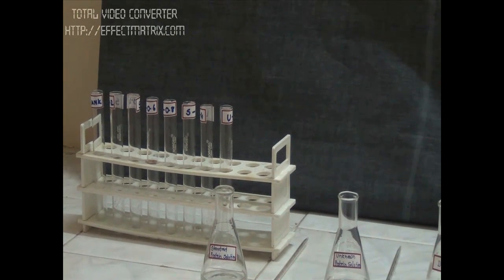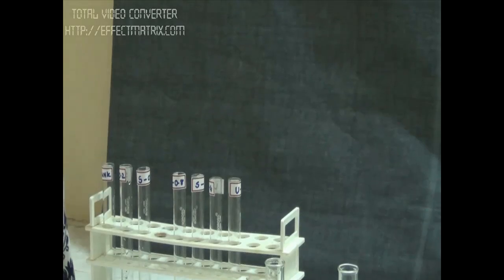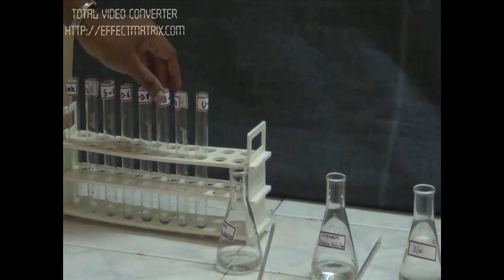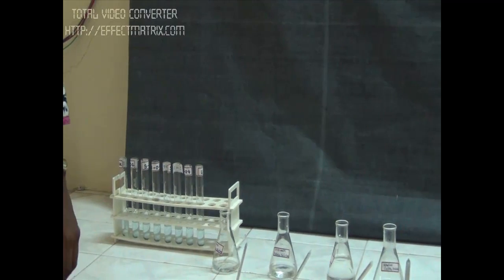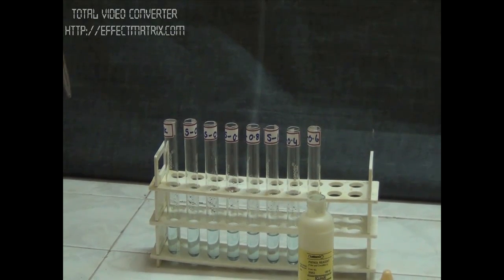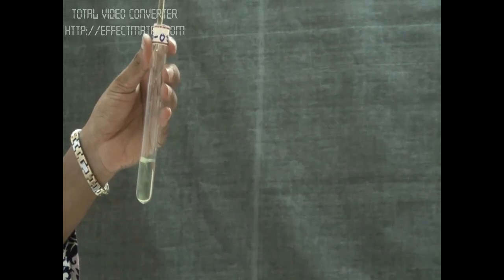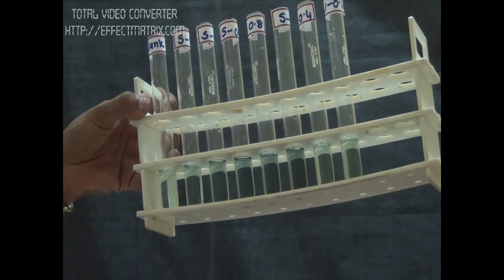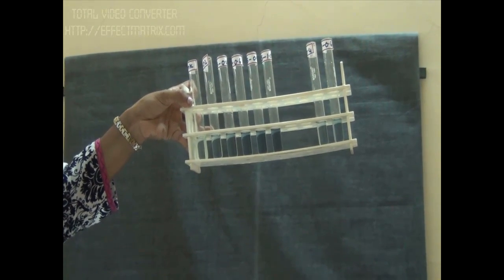Determination of protein concentration by Lowry method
Module: Determination of protein concentration by Lowry method